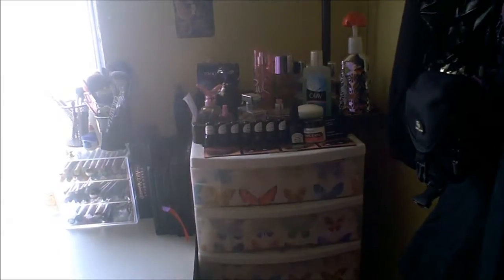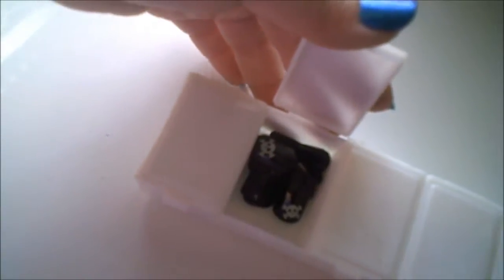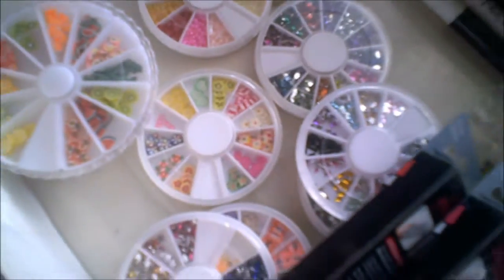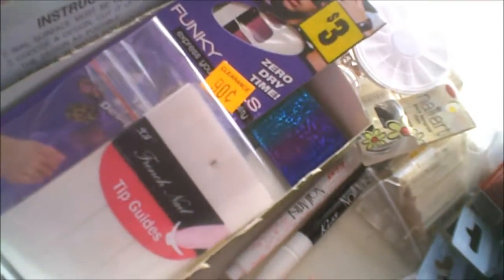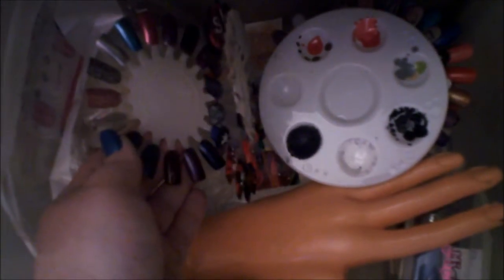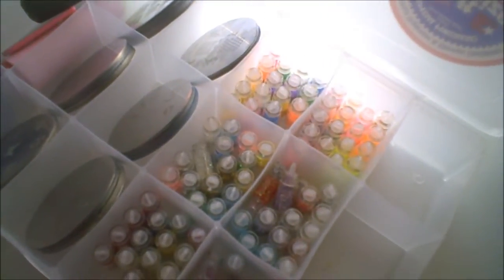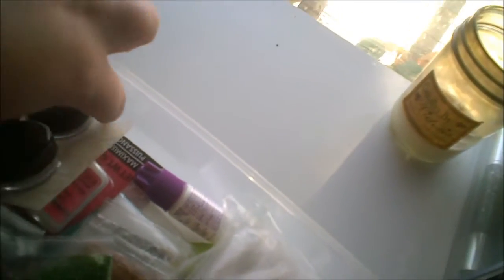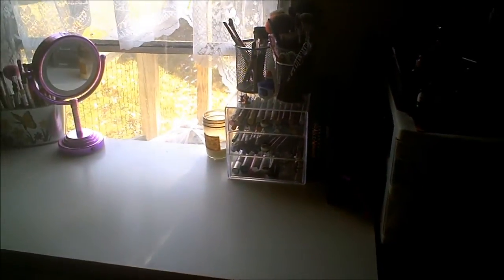Nail Art Supplies Collection/Storage Part 3 (Updated Nov.2012)